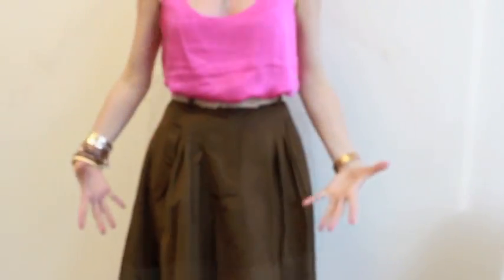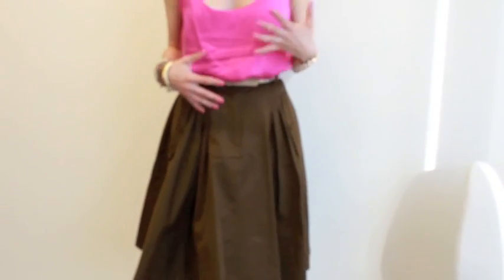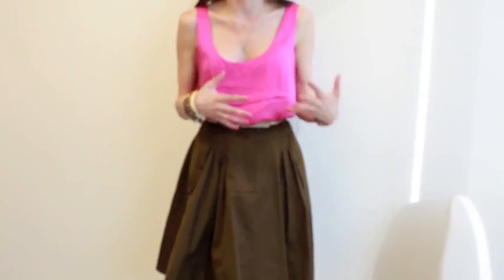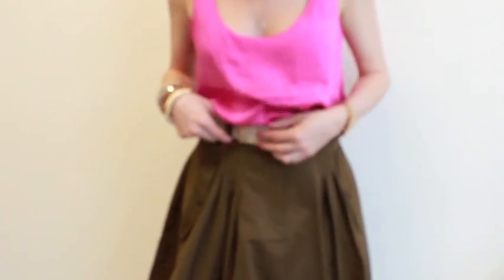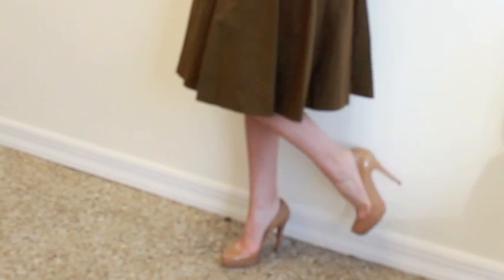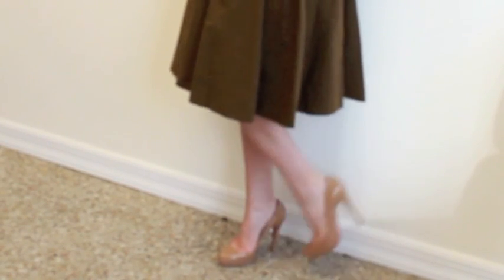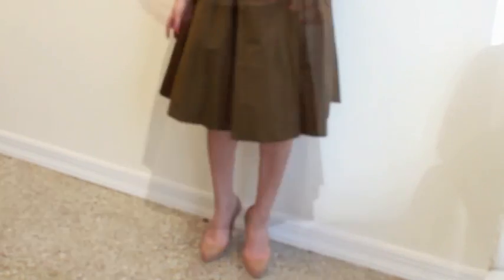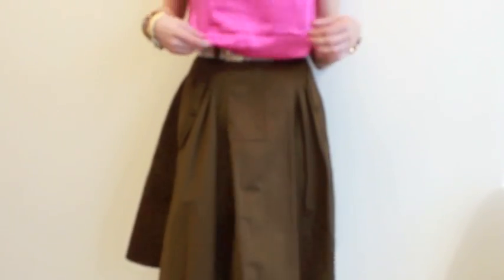How to Wear a Hot Pink Neon Top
Fashion & Lifestyle Expert Dawn Del Russo talks about a new app Style It Social, where she is a featured platinum stylist.